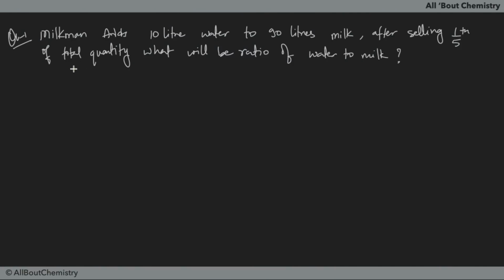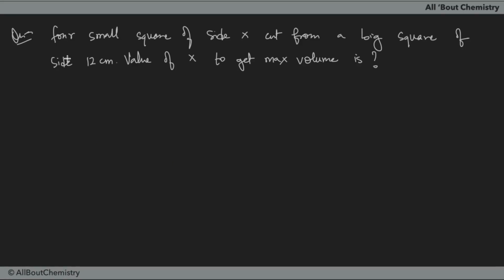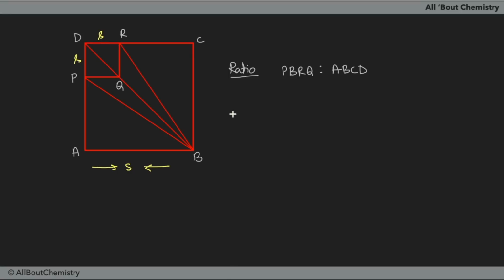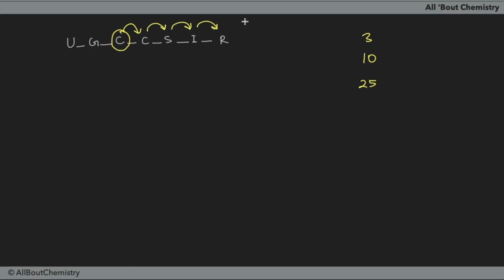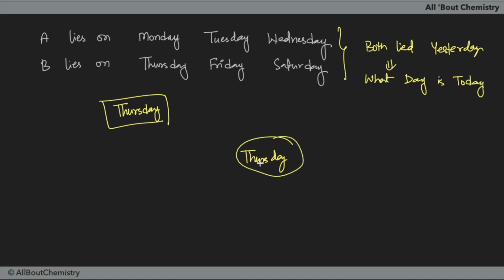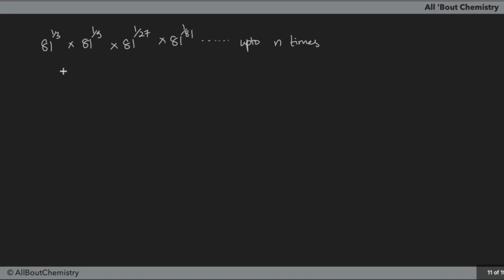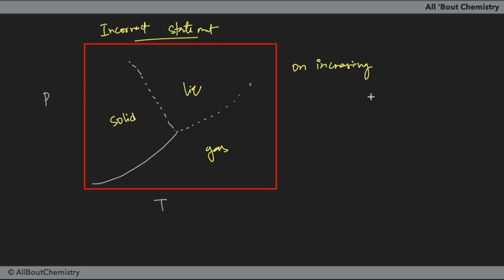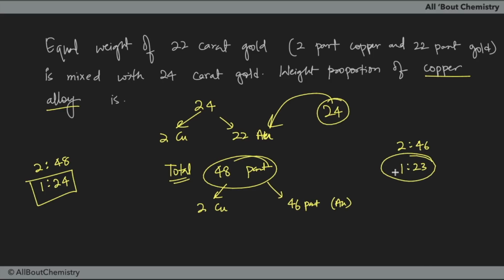General Aptitude Detailed Solution | CSIR NET June 2021 | Answer Key | Explanation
The video contains detailed solution of General Aptitude questions asked in CSIR NET June 2021 Exam for Chemical Sciences.

Time Stamp
00:00 Intro
01:45 Question 1
04:06 Question 2
06:17 Question 3
09:21 Questoin 4
10:23 Question 5
14:17 Question 6
17:16 Question 7
18:43 Question 8
22:51 Question 9
24:11 Question 10
26:59 Question 11
28:30 Question 12
30:23 Question 13
31:43 Question 14
34:04 Regarding Unacademy Classes